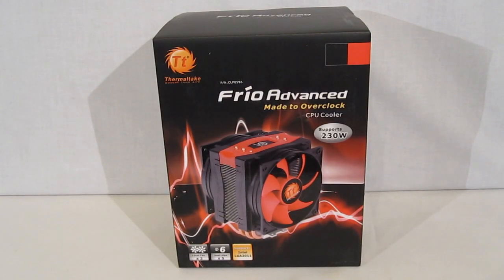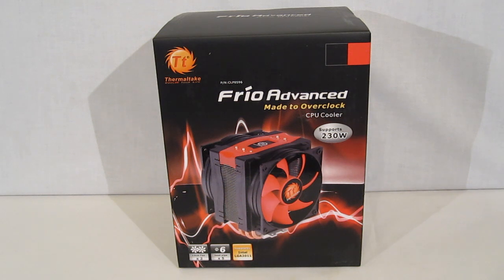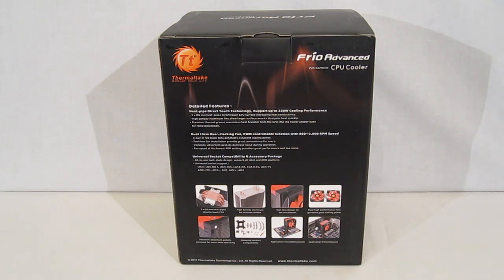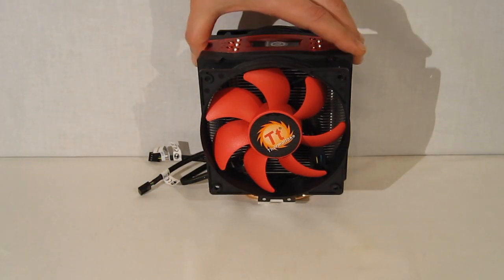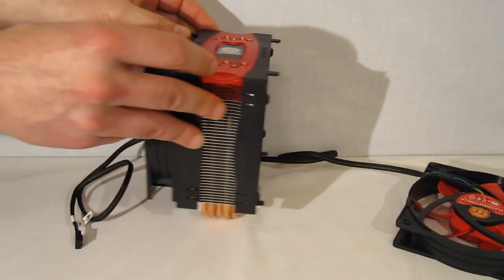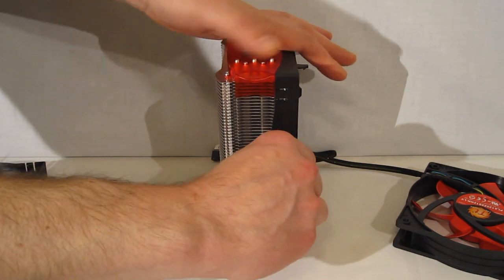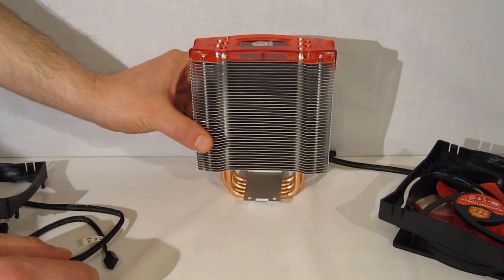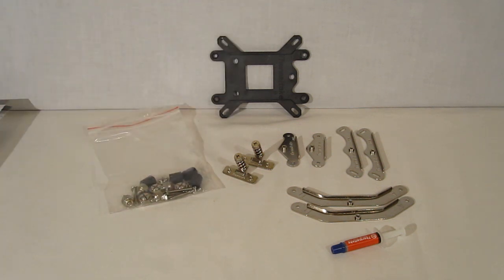Thermaltake Frio Advanced CPU Cooler Overview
The Thermaltake Frio Advanced takes the initial concept of the original Frio one step further. The Thermaltake Frio Advanced is a dual fan tower CPU cooler with a couple of twists. Instead of the standard 120mm VR fans we have seen in past models, the Frio Advanced uses dual 800-2100rpm 130mm fans with selectable VR/PWM control, complete with a rotary fan speed controller.